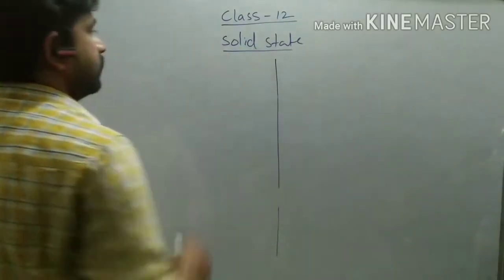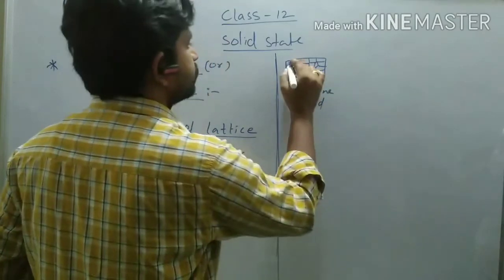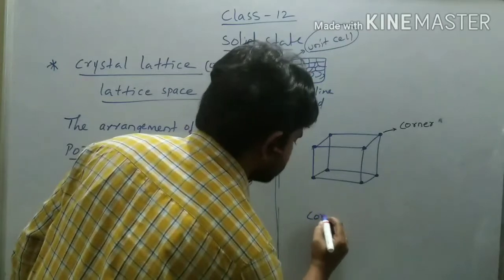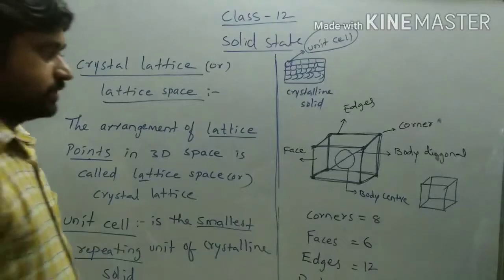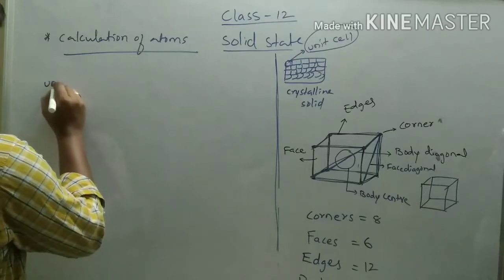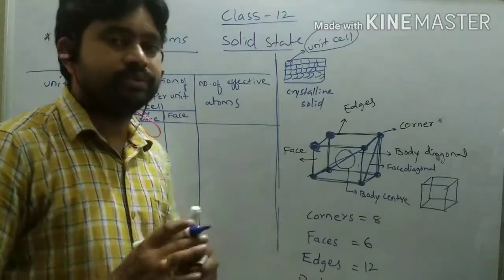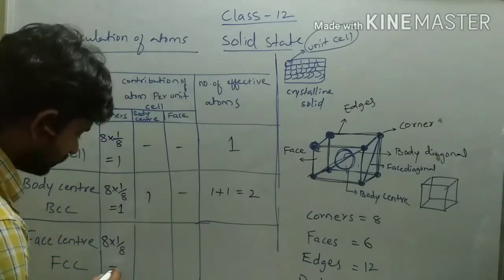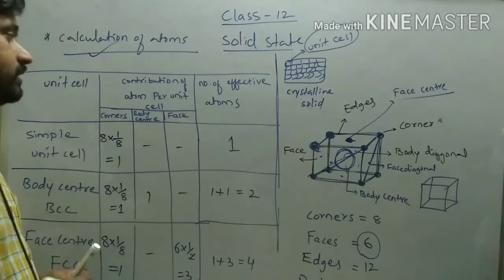ππ|| SOLID STATE ||ππ CRYSTAL LATTICE || CLASS - 12 Chapter